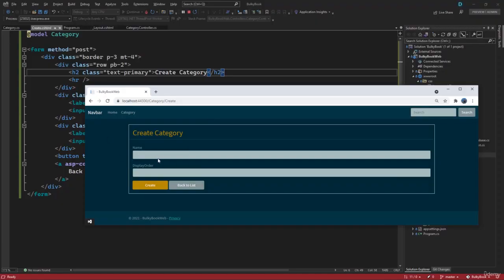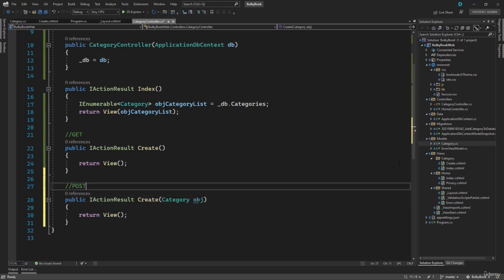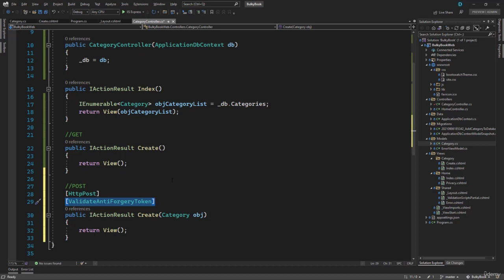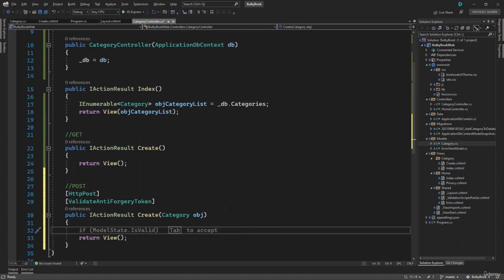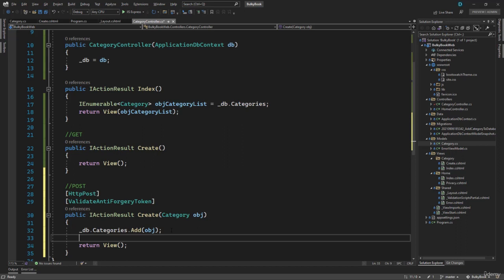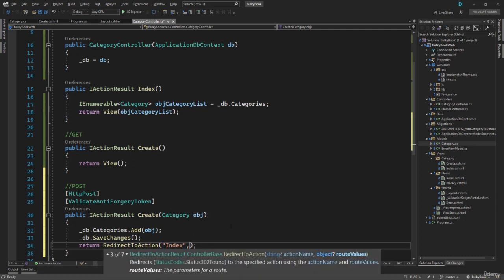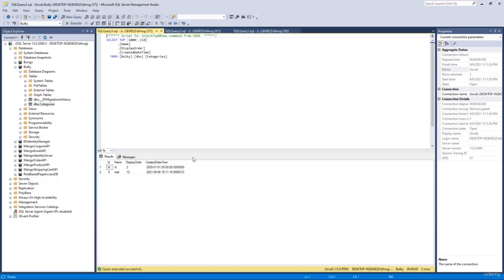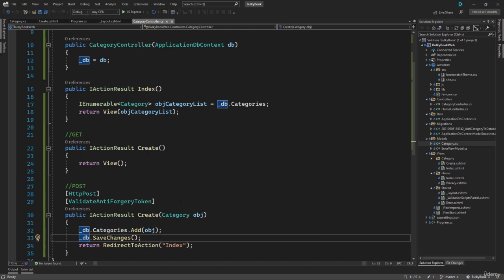23. Demo - Create Category - ASP.NET Core MVC (.NET 6) - codeGPT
23. Demo - Create Category - ASP.NET Core MVC (.NET 6) - codeGPT

Skill level: Beginner Level
Languages: English
Captions: Yes
Lectures: 24
Video: 2 total hours

1. Introduction to .NET core
2. Dependency Injection
3. Create Project
4. Project File
5. Launchsettings, wwwroot and appsettings
6. Program Class File
7. MVC architecture
8. Routing overview
9. Routing in Action
10. Default Views
11. Create Category Model
12. Add Data Annotations
13. Add Connection String
14. Add ApplicationDbContext
15. Setup Program.cs to use DbContext
16. Create Database
17. Create Category Controller
18. Retrieve all Categories
19. Display all Categories
20. Bootswatch Theme
21. Bootstrap Icons
22. Create Category View
23. Demo - Create Category

.NET Core has been evolving drastically and it is probably one of the biggest buzz word in the .NET Domain over few years! Even though .NET Core is more than 5 years old companies are just starting to adopt and transition applications to use .NET Core. This is an introductory course on ASP.NET Core (.NET 6).

This course is for anyone who is new to asp.net core or who is familiar with ASP.NET and wants to take a first stab at understanding what is different in asp.net core (.NET 6).

Throughout this course we would understand the evolution of ASP.NET Core and then we would take a look at the modified files and folder structure.

We would build a application with CRUD operations using entity framework for integration with a database with asp.net core MVC.

We will learn validations with .NET Core and learn basic concepts like partial view, integrating Toastr alerts, TempData and much more!

BONUS: We will also host our application on Azure! :) Because of time constraint I will have a link at the end of video that will take you to more few features that you will learn on this project!

This course will give you a solid foundation in no time as you will be confident to take on more complex projects that I teach in other courses.

Learn structure of ASP NET Core MVC Project (.NET 6)
Create basic CRUD Operation project using MVC
Entity Framework Code First Methodology
Deploy Application to Azure
Are there any course requirements or prerequisites?
3-6 months familiarity with C# and SQL
Who this course is for:
Anyone who wants to learn fundamentals of ASP NET Core MVC (.NET 6)
Anyone who wants to understand new file structure in ASP NET Core (.NET 6)
Create basic CRUD operation application using ASP NET MVC Core (.NET 6)

search criteria,
tim corey
what is .net core?
core
ef core
netcore
asp core
.net core
.netcore
asp core 6
asp net core
dotnet core
aspnetcore
dotnetcore
repository
aspnet core
asp.net core
iamtimcorey
.net core 3.0
asp.netcore
.net core 2.2
wpf .net core
asp.net core 5
azurestorage
asp.net core 6
asp.net core 8
asp net core mvc
aspnet core mvc
asp.net core api
.net core web api
asp.net core 3.0
réel repository